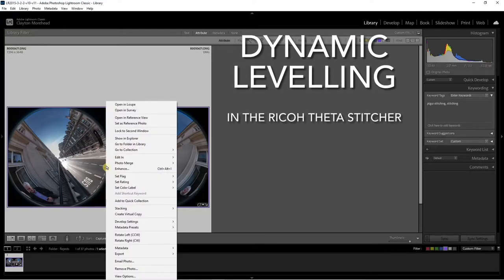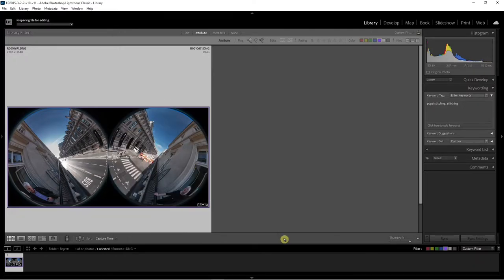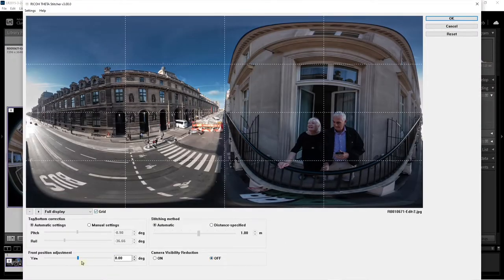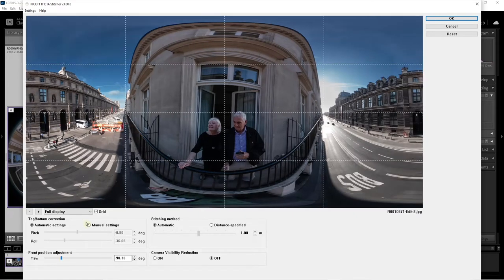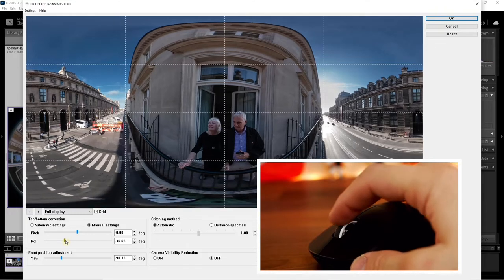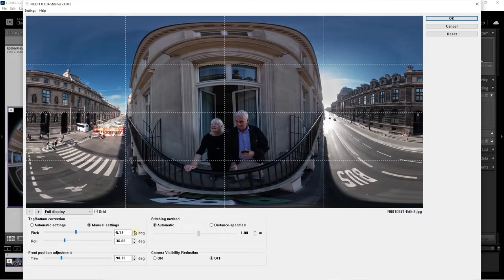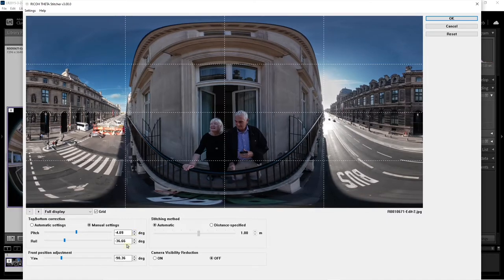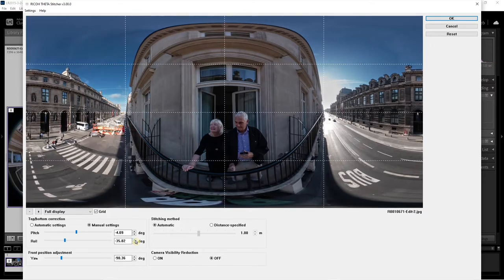Dynamic Levelling with the Theta Stitcher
By touching the sliders you can roll your wheel mouse to see things change dynamically.